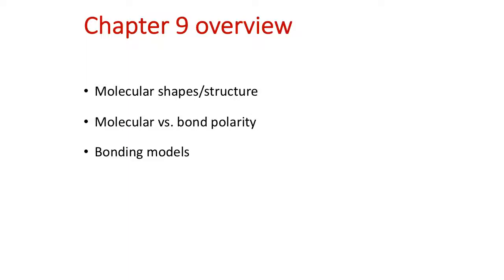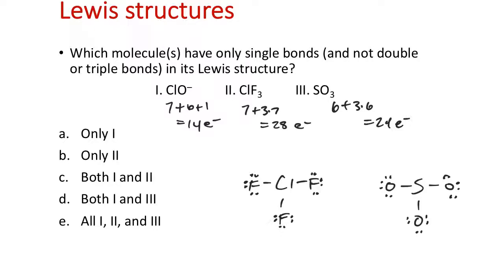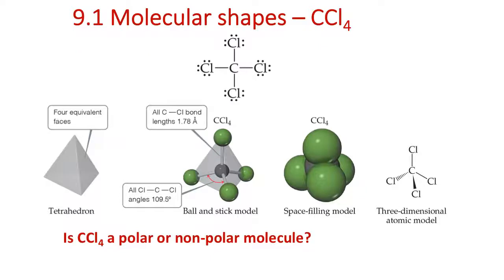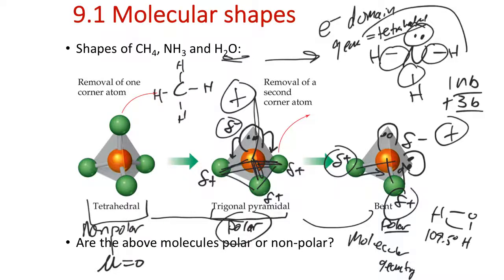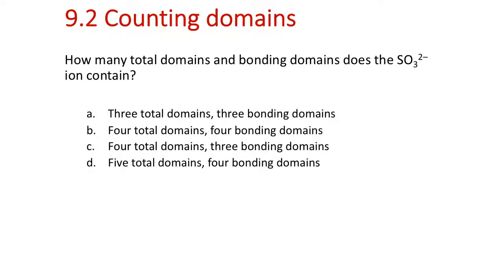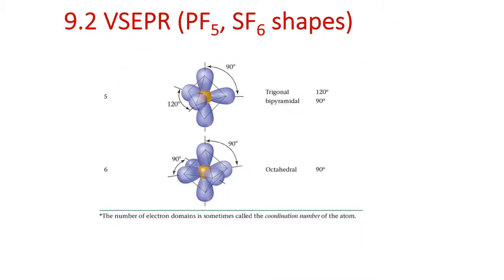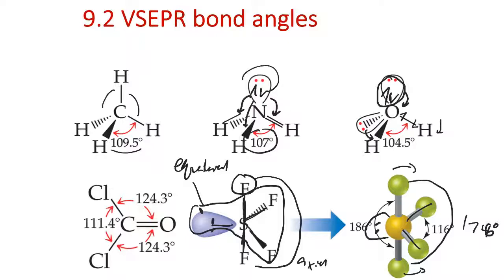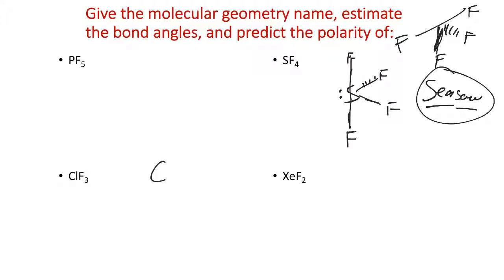Lecture Fri Nov 1